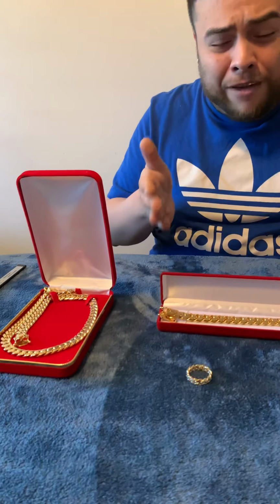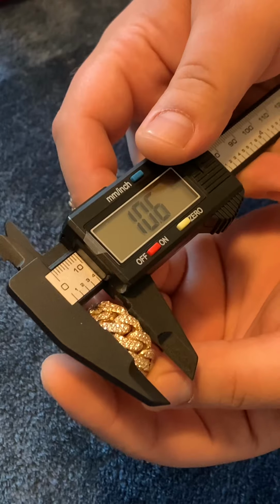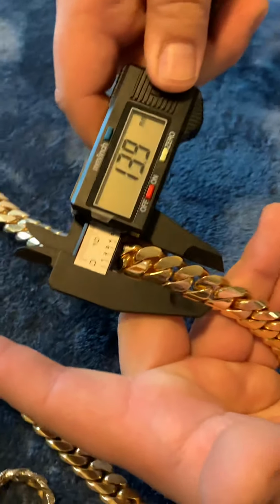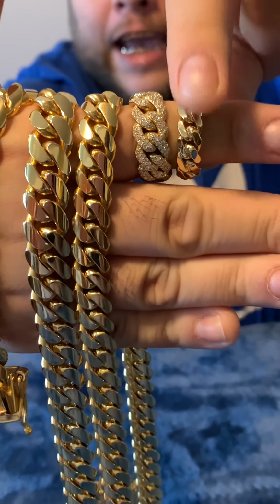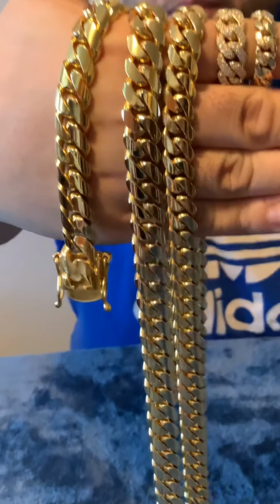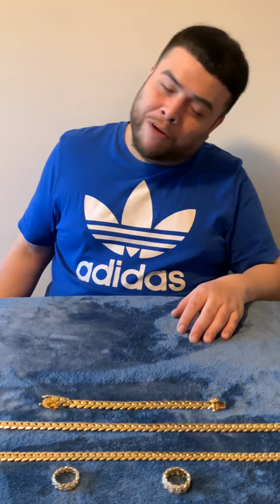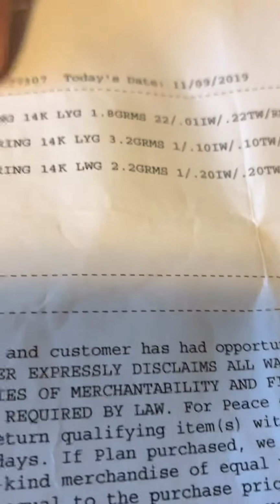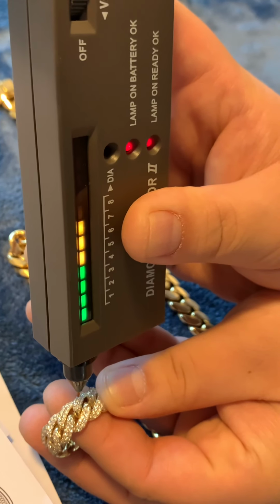Miami Cuban link 8mm-15mm comparison+plus special collaboration announcement &giveaway details!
Hey guys today I will be talking about 8mm-15mm Miami Cuban link comparison ,my first collaboration,and the special giveaway chain I will be gifting (very simple instructions on how to be a contestant!)